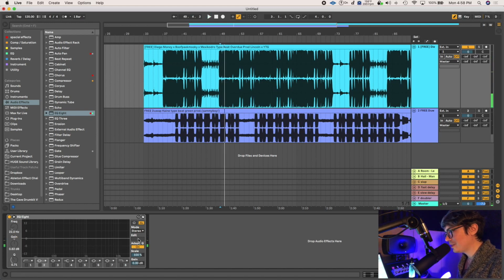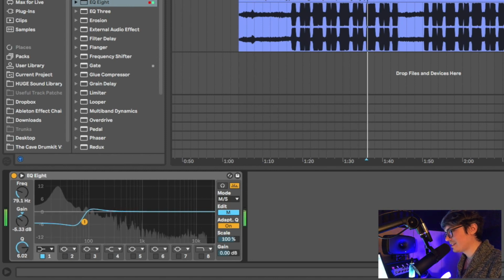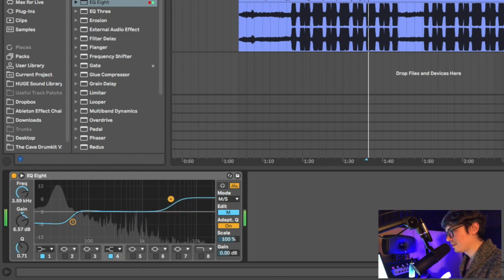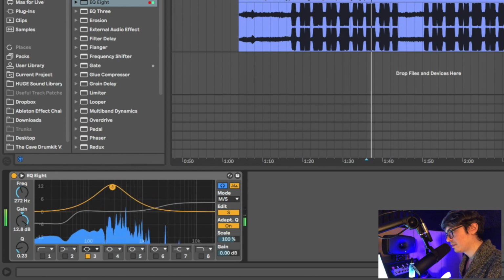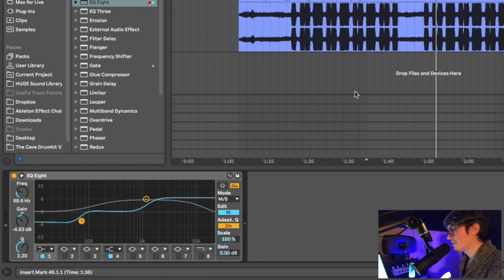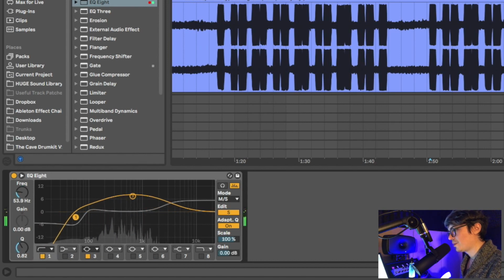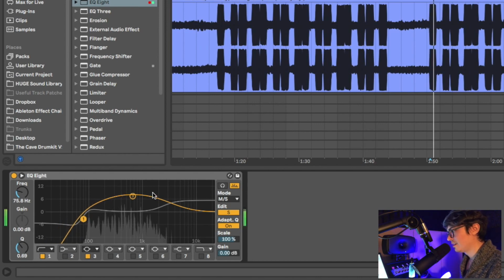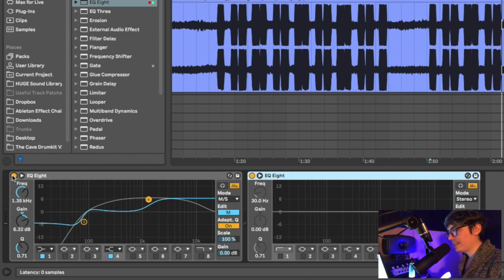Fix BASS HEAVY YouTube Beats / Instrumentals with Mid-Side EQ! | Ableton Lessons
Producers make great beats on YouTube, but sometimes the beats need to be adjusted to fit a particular artist’s vocal. In this video I balance out a few YouTube beats that are overly bass heavy by using Ableton Live’s mid-side processing features on eq eight.

Video Mic 🎤
Studio Mic 🎙
Studio Headphones 🎧
Audio Interface 🎛
Ableton Live Suite
Waves Plugins
Ableton Live 10 Suite

*** Great Beginner Gear ***
Vocal Mic 🎤
Audio Interface 🎛
Studio Headphones 🎧
Ableton Live 10 Lite

*** SONGS IN THIS SERIES ***